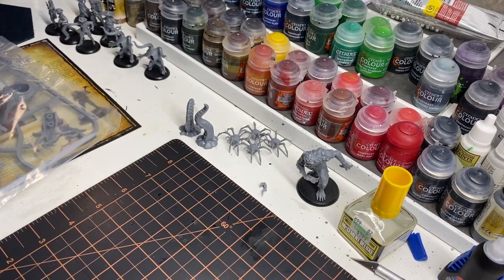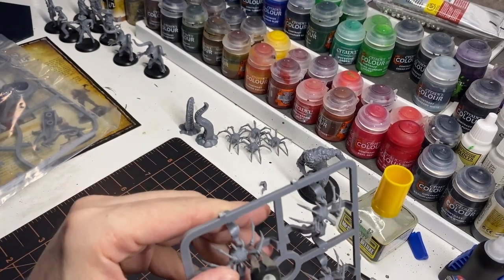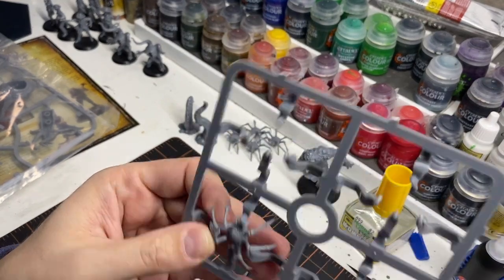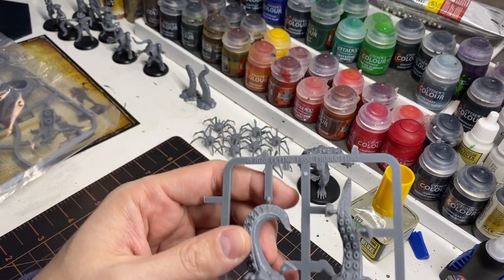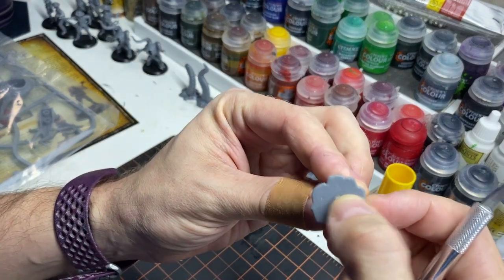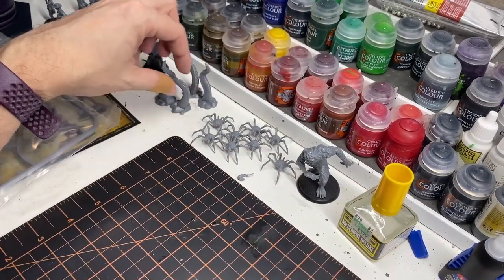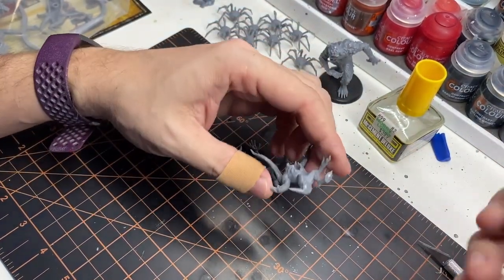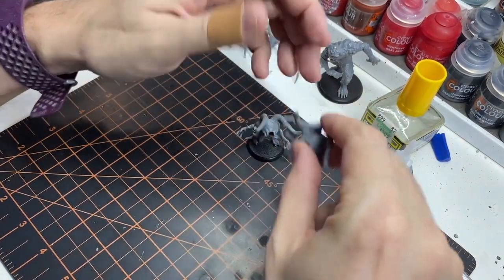Getting miniatures off the sprues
Part of the new hobbyist series this will focus on getting miniatures off the sprue.